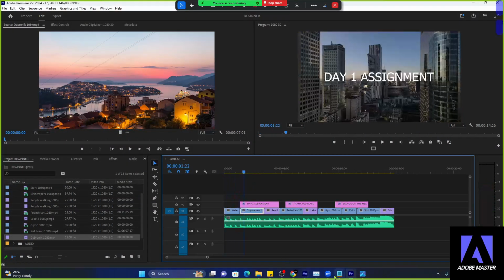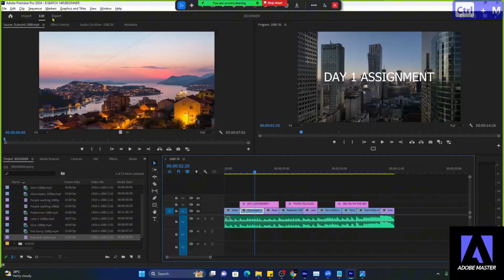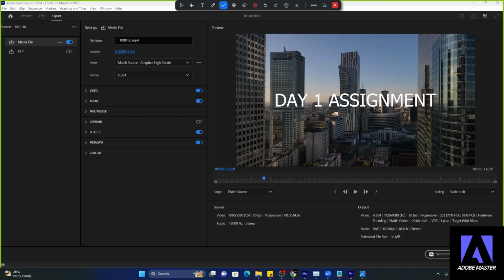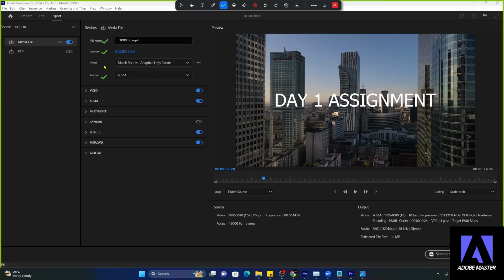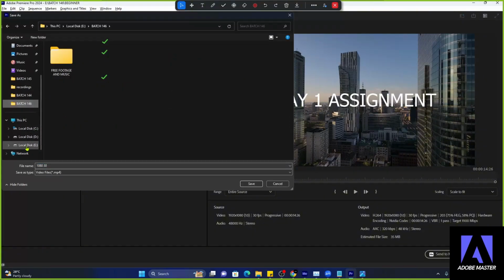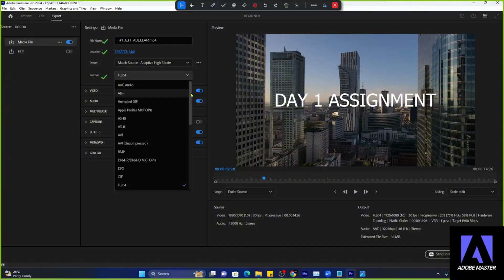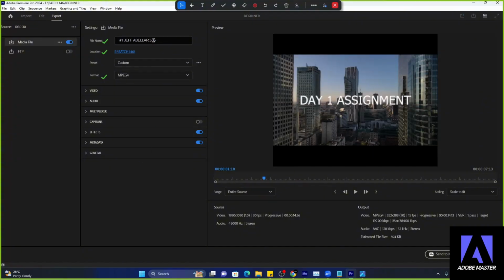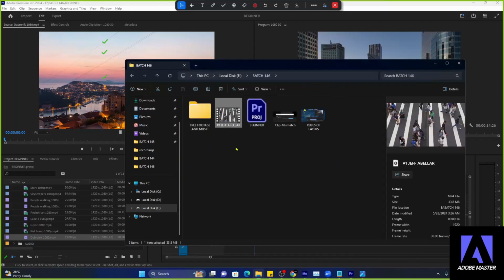Lesson 7 Export Media